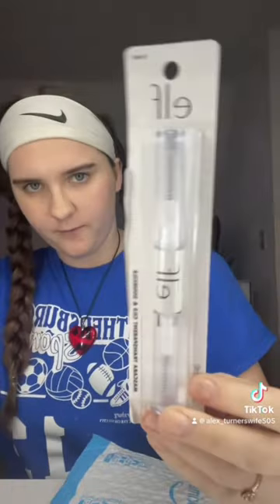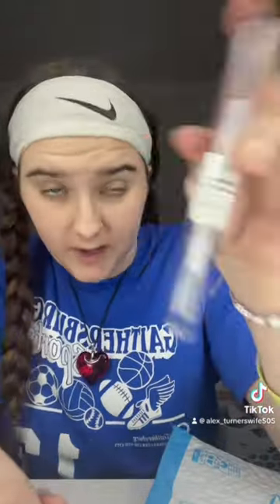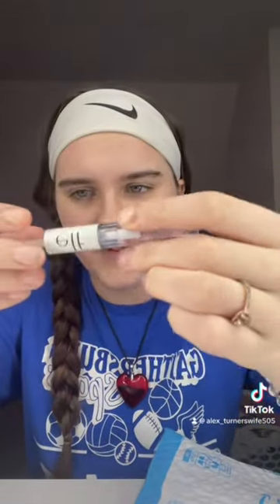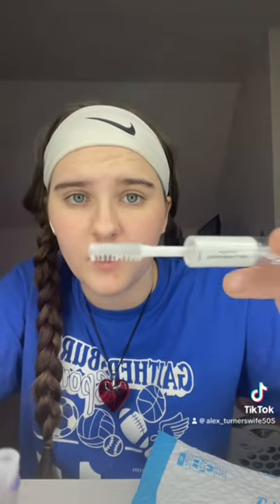Full video on tik tok. Pt. 1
Hi! I’m sunshine, i love twilight, trampolines, Arctic monkeys, pastel pink, anything pastel, dresses, and skirts.
I am currently playing volleyball and i love writing and singing songs for fun!
This is for fun and to cure my boredom, and if I can cure your boredom at the same time, then yay! But if not, please no hate, just trying to live life and vlog it at the same time!

Keep slaying the day away queen 💋🤍🫶🩷